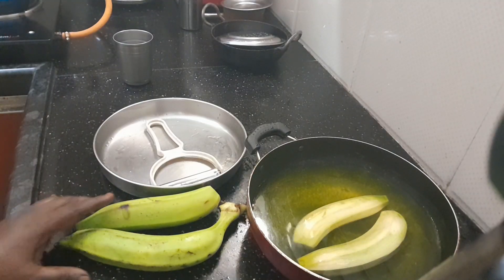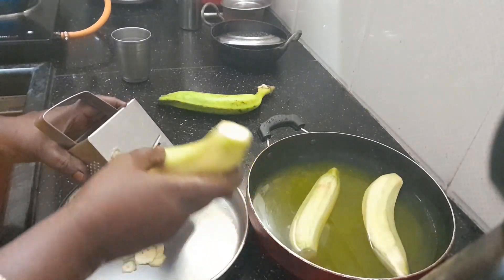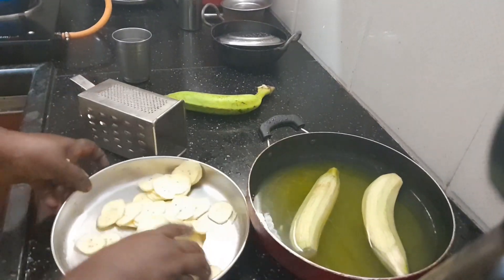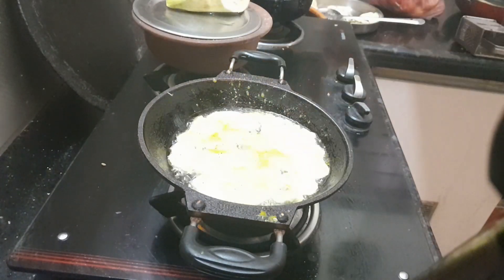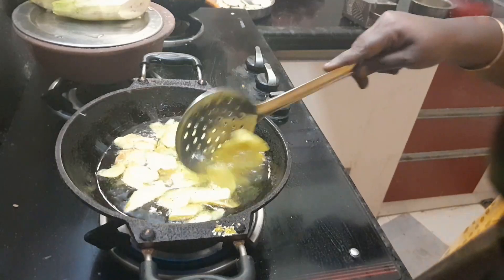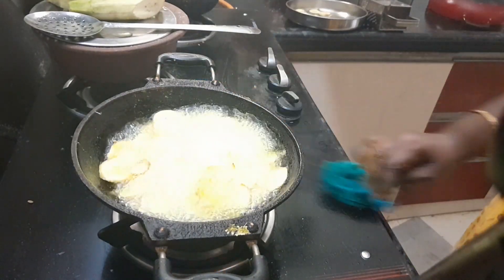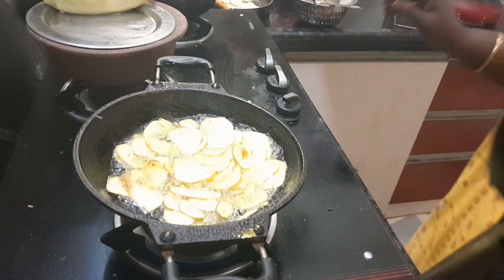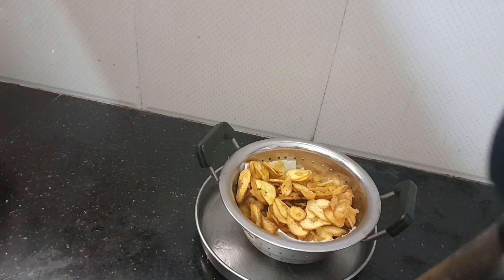ஈஸியா நேந்திரகாய்சிபஸ் சுடசுட மழைக்கு5நிமிடம்போதும்